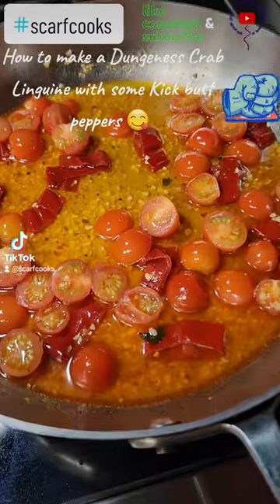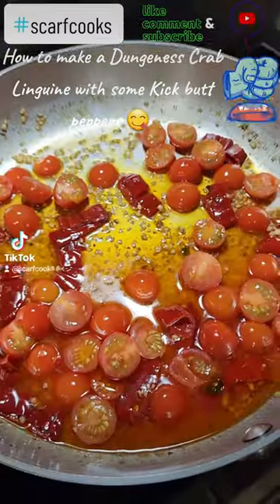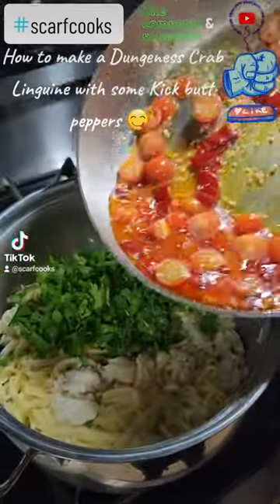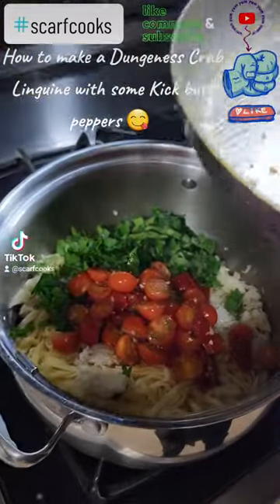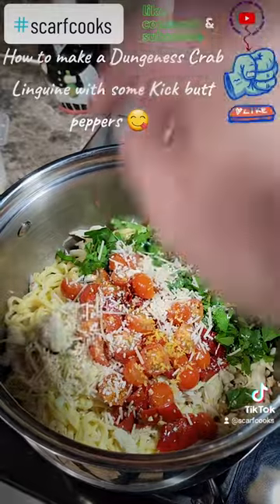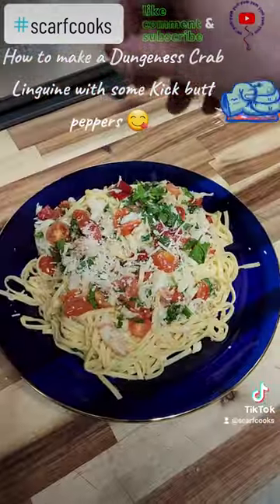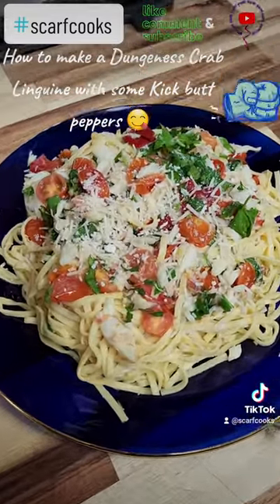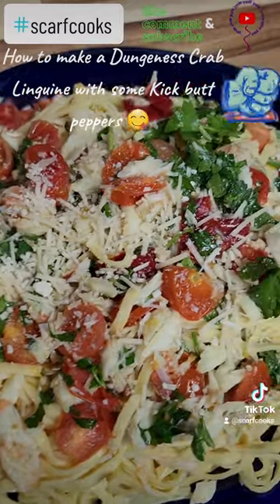How to make a Dungeness Crab Linguine with some Kick butt peppers 😋